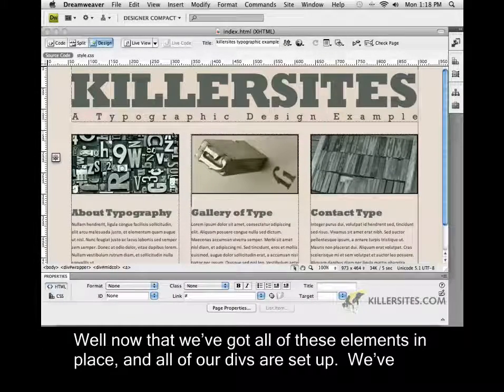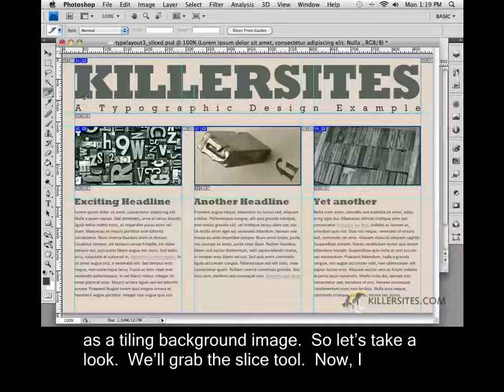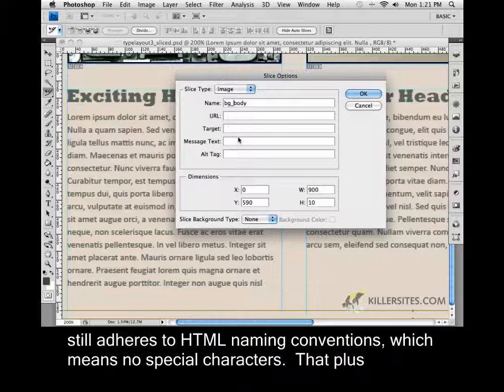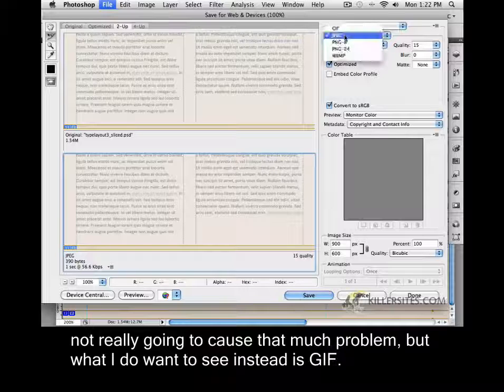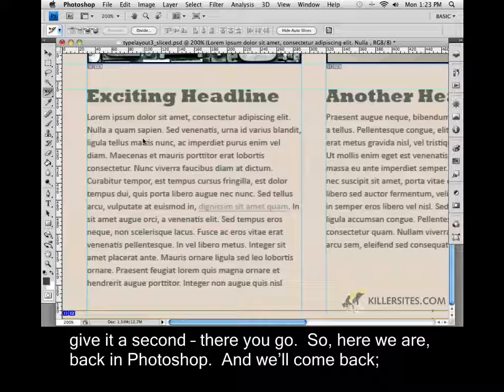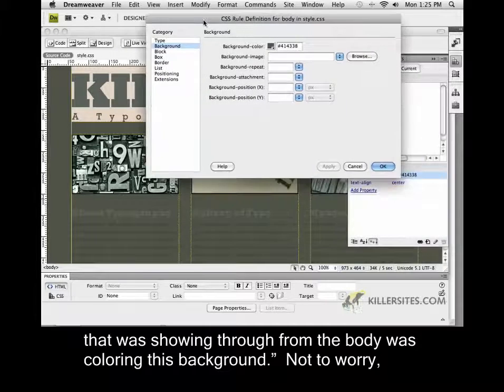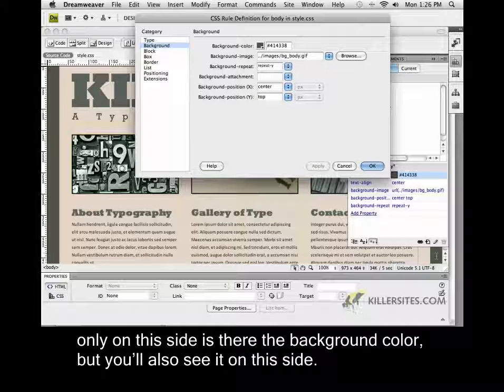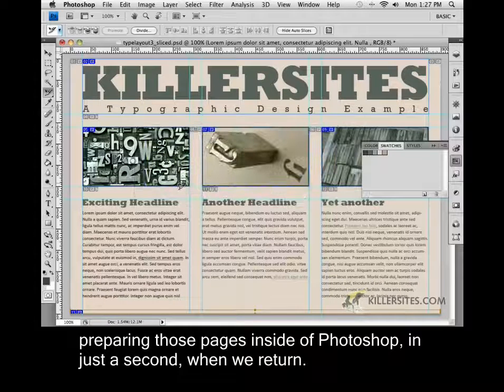Photoshop for the Web Closed Captioned - Background Images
From our Photoshop for the Web course, in this closed captioned video tutorial, we teach you how to insert a background image into your web page using Dreamweaver.